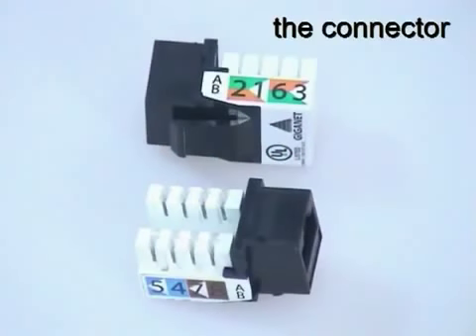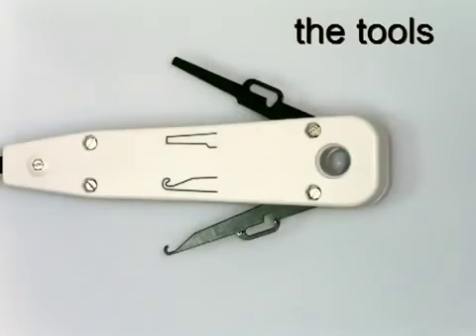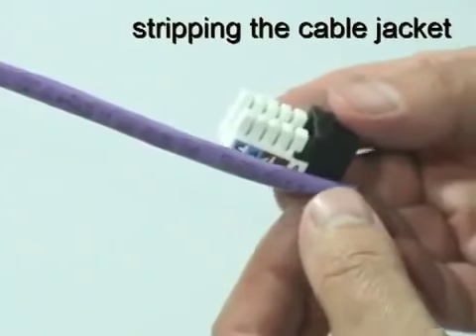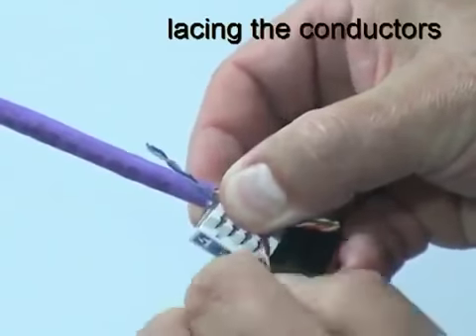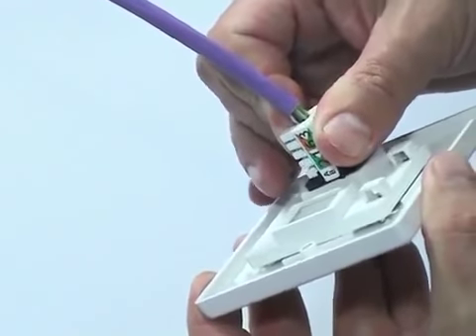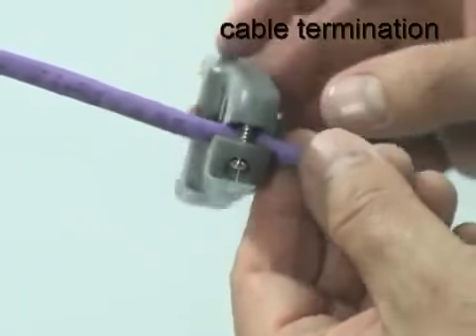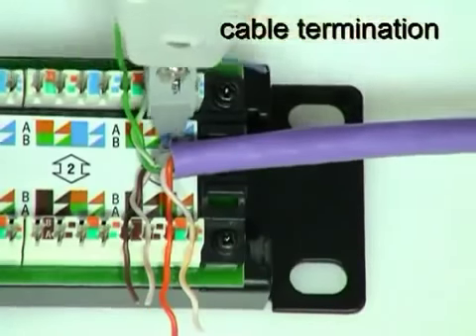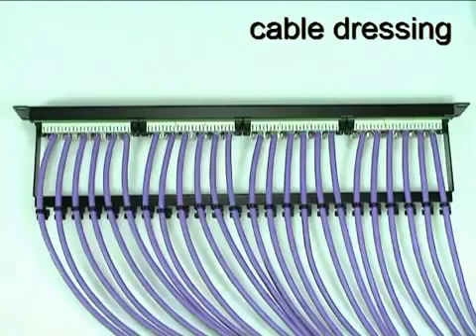تركيب كيبل الشبكة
كيفية تركيب كابل شبكه باستخدام الكماشه